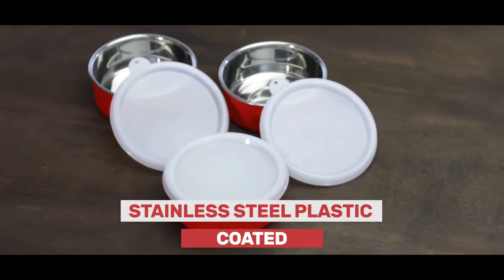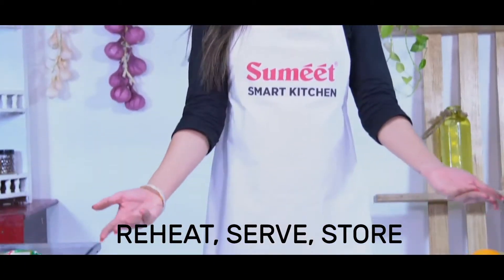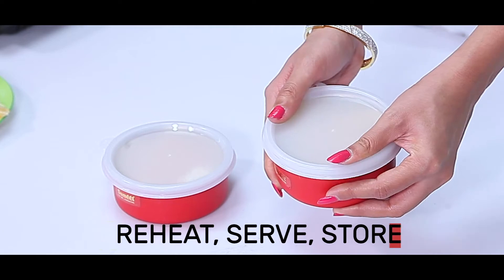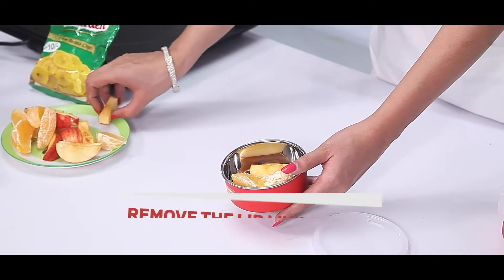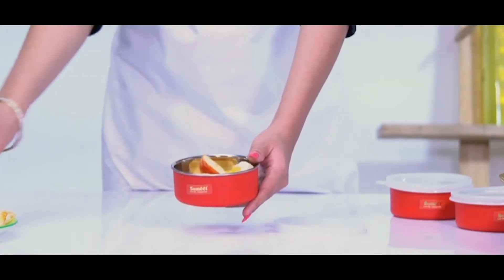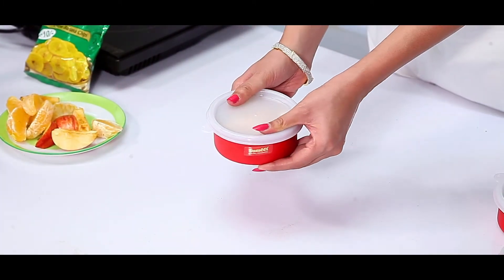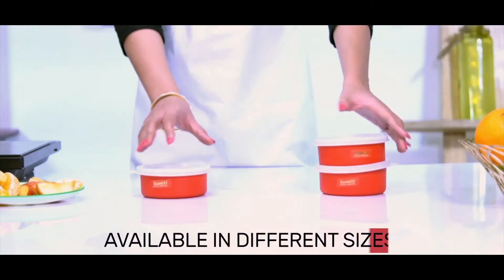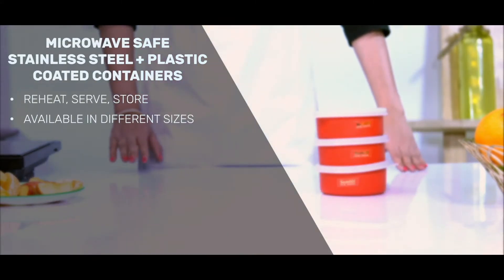Sumeet Microwave Safe Stainless Steel+Plastic Coated Containers Set of 3 ( 300ml Each)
Sumeet Microwave Safe Stainless Steel + Plastic Coated Containers Set of 3 ( 300ml Each) - 300 ml Steel Fridge Container  (Pack of 3, Silver)